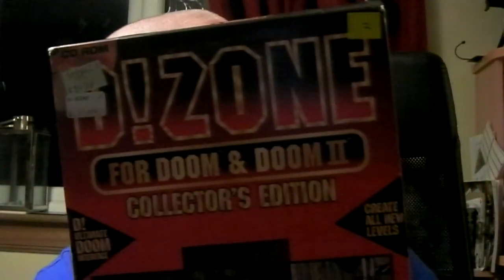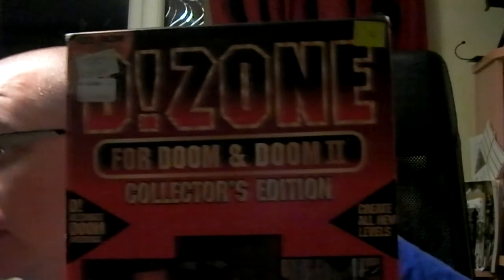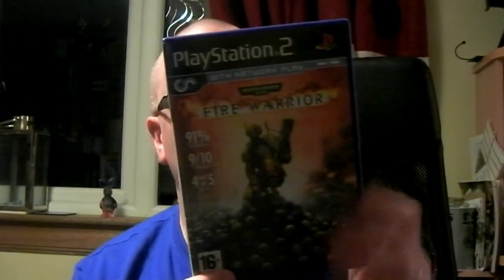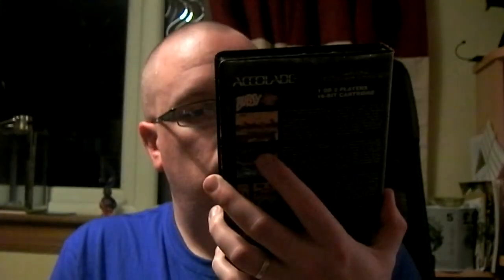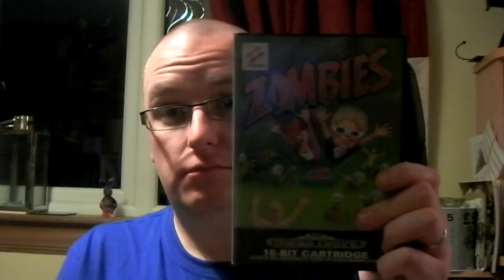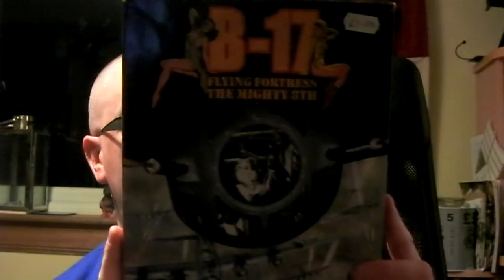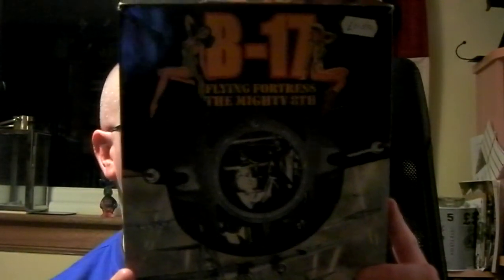Mega Pickups 26/08/11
Well its time to show off some cool new stuff :)